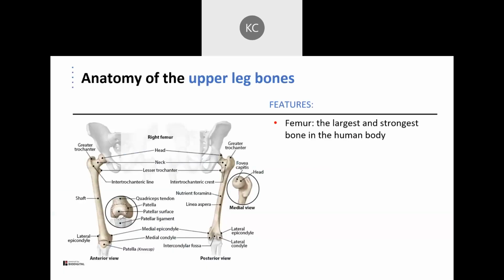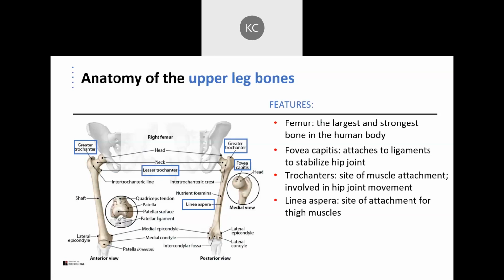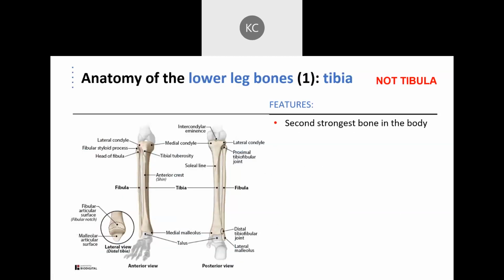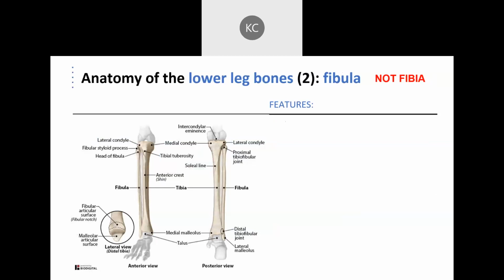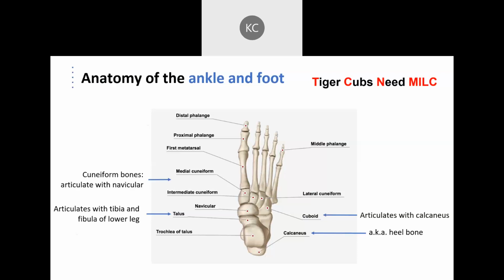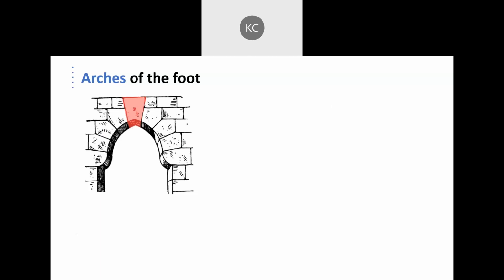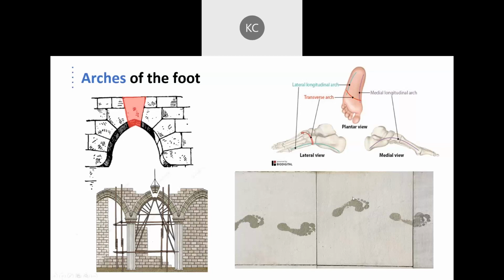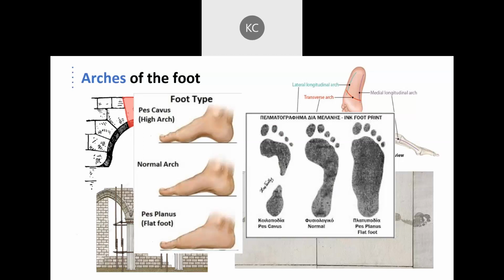Appendicular Skeleton | Femur, Tibia, Fibula, Tarsals, Metatarsals, & Phalanges | Part 4